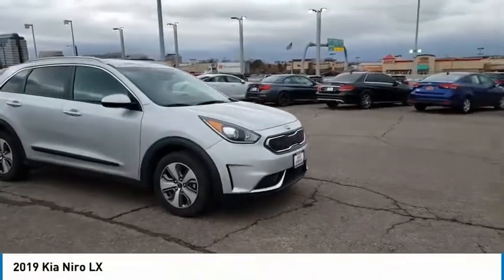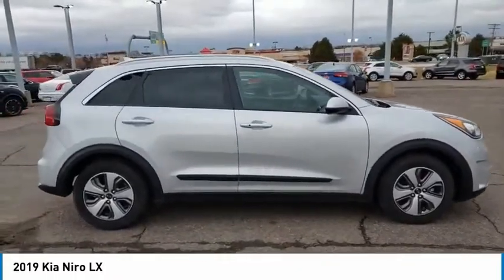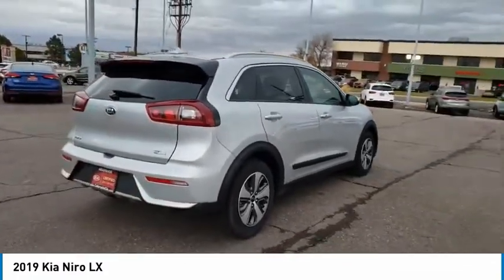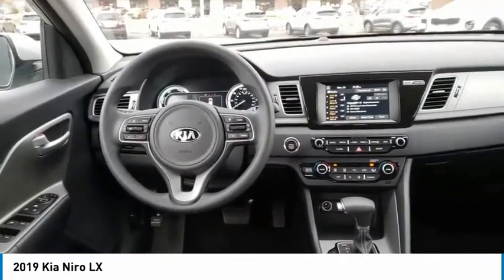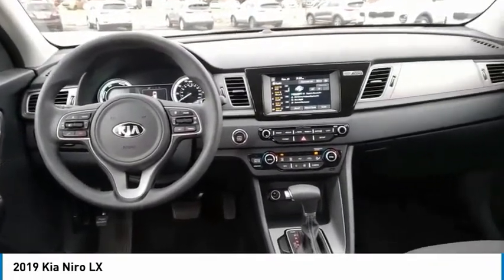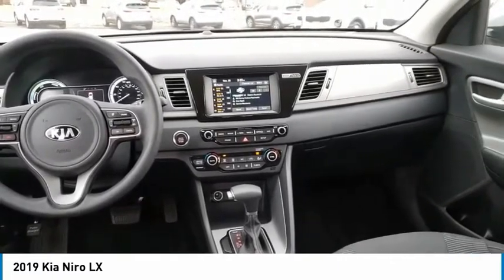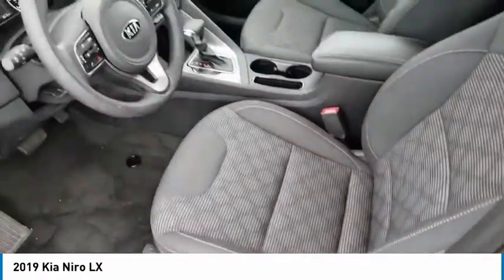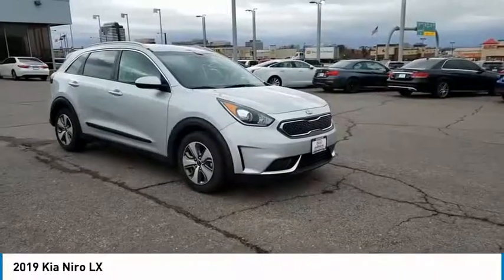2019 Kia Niro Greenwood Village CO 11850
Arapahoe Kia
9400 E Arapaphoe Rd

NOTITLE